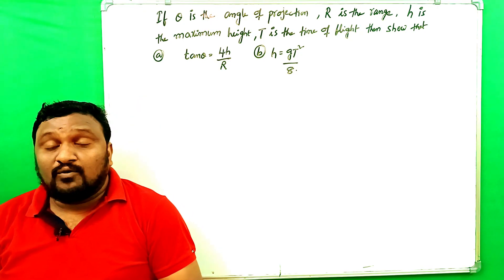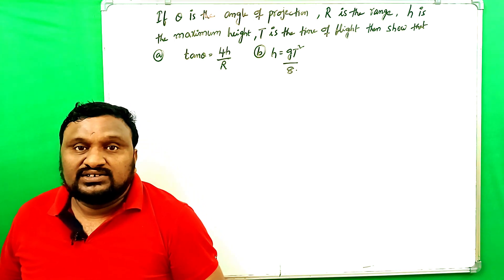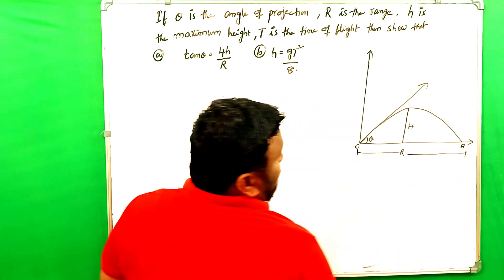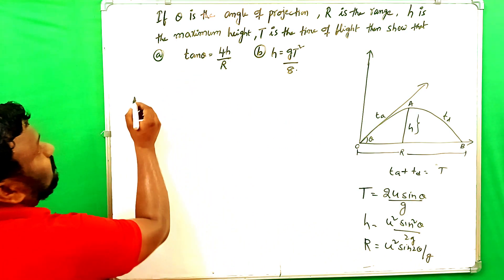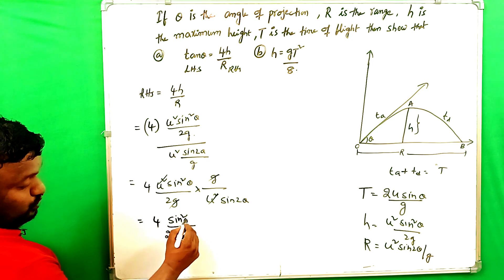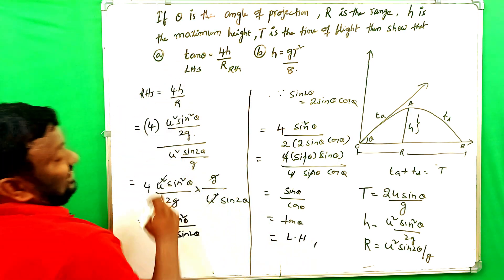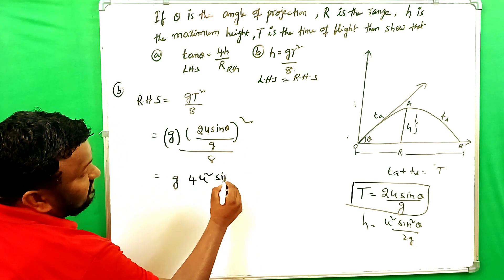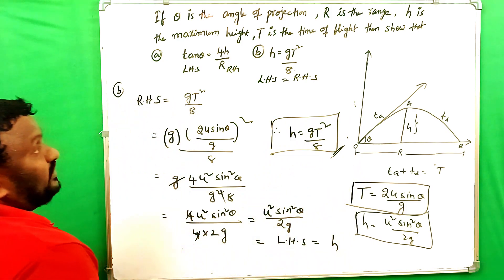If θ is the angle of projection, R is the range Then show that (a) tanθ =4h/R;(b) h= gT^2/8